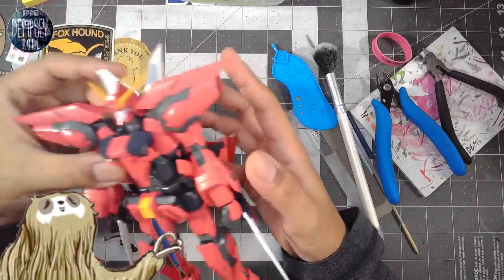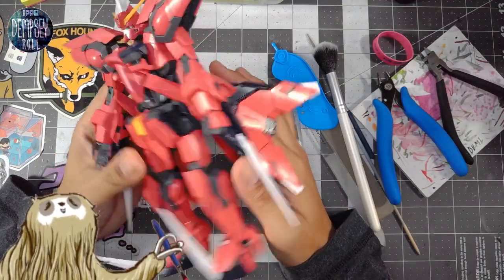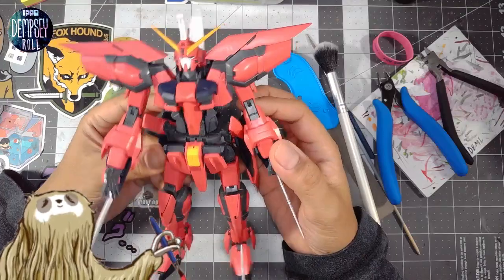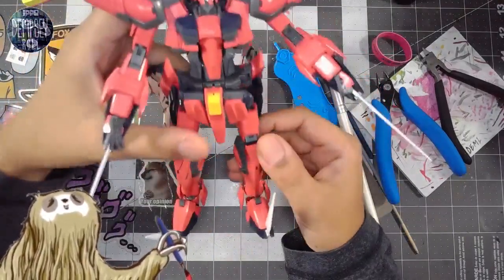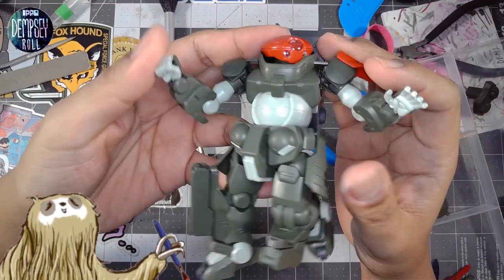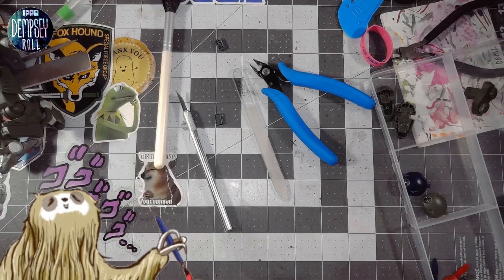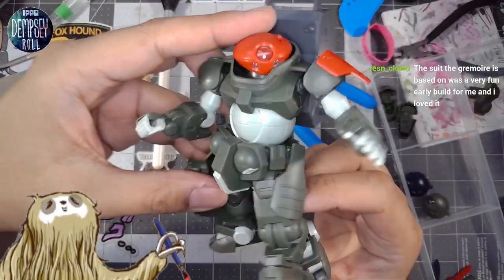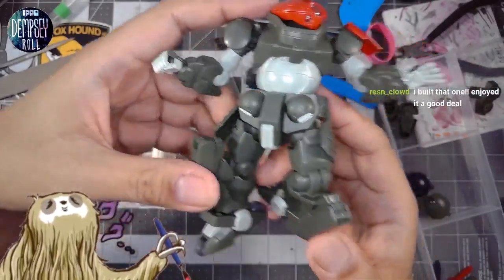Gunpla Progress Update: Snap Building a Couple of Kits in early 2024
easing into the new year just snap building some kits!